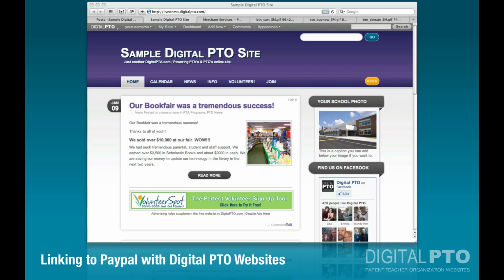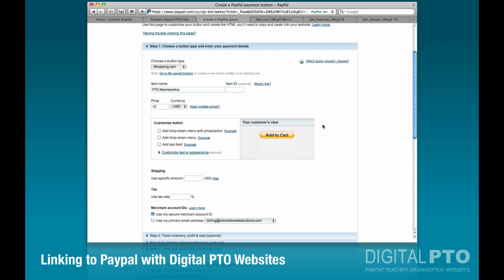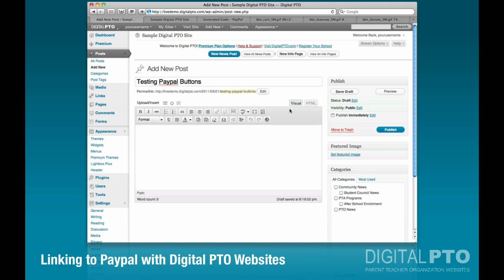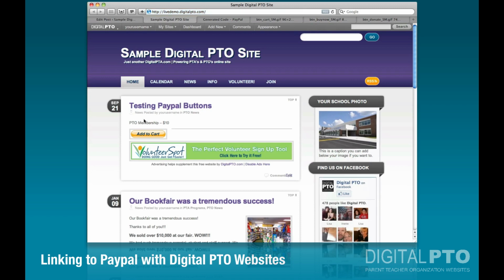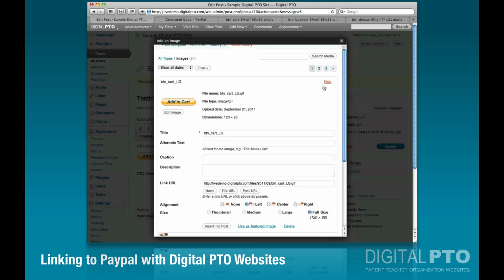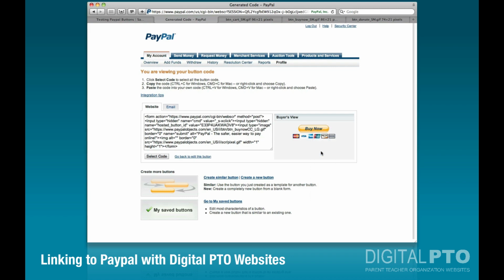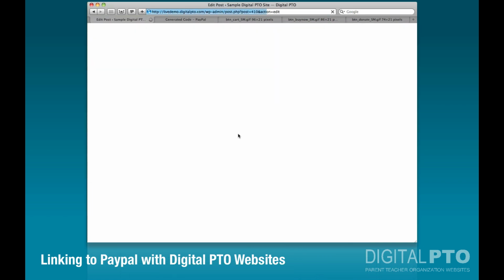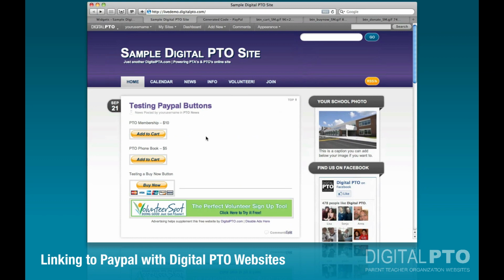Adding Paypal to your Digital PTO Website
This tutorial covers how to add different paypal buttons to your Digital PTO website. This works with both Free and Premium Plans.